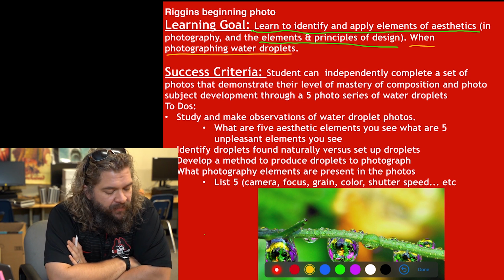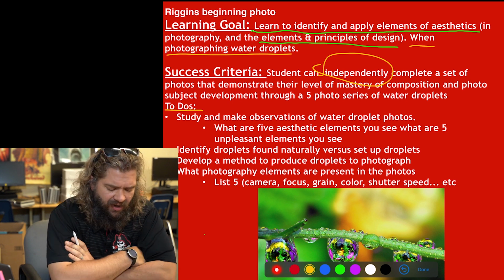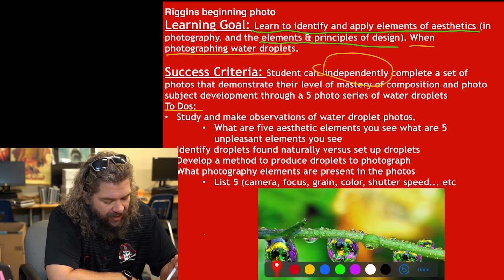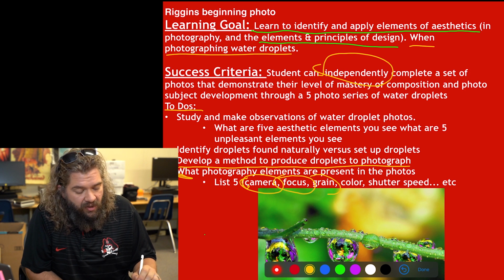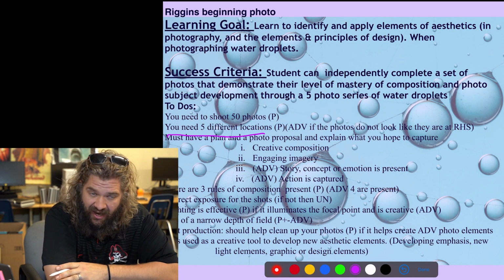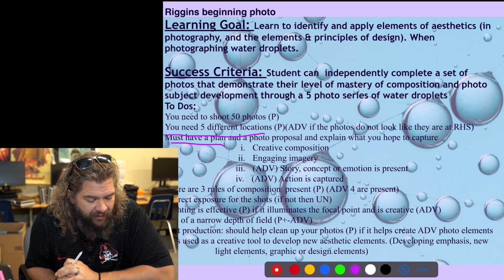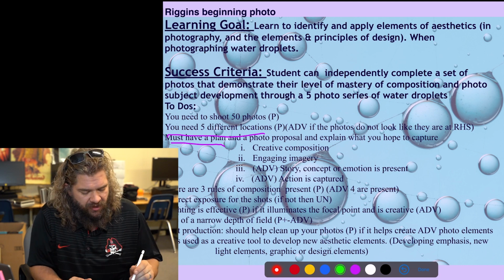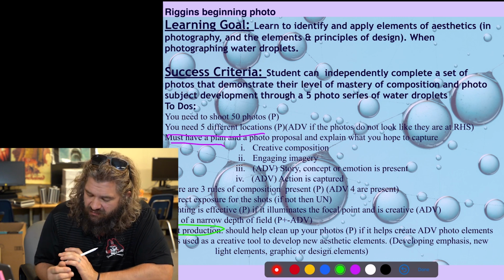Water drop photo demo